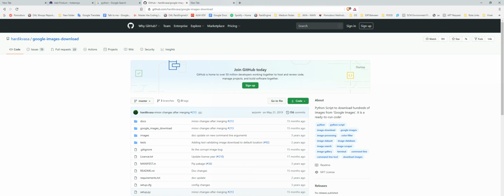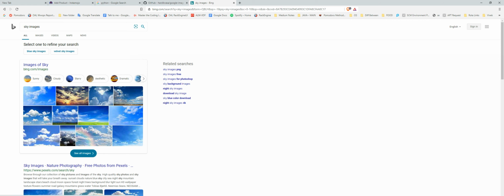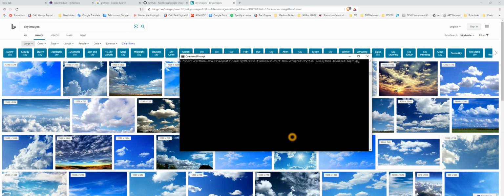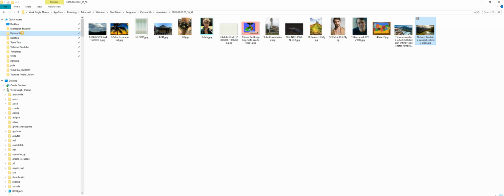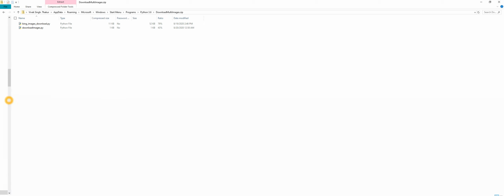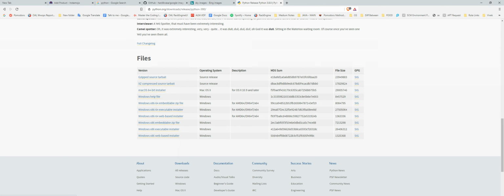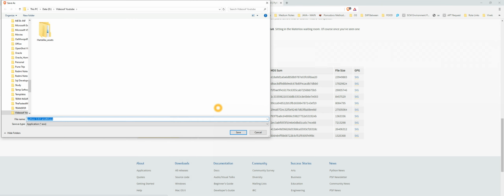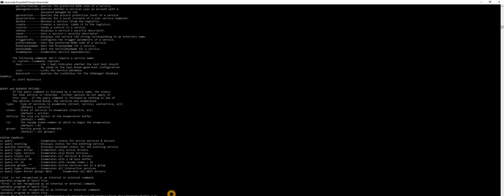I fixed Google_image_downloader issue || Anyone Can Do It || Try It